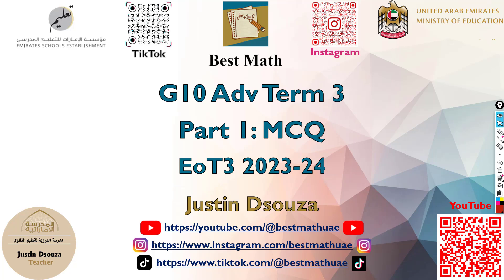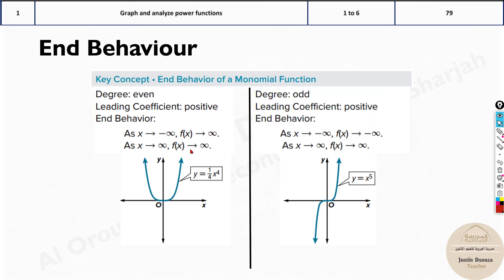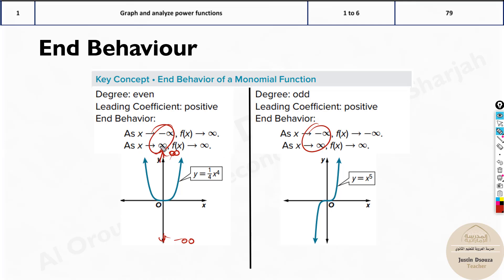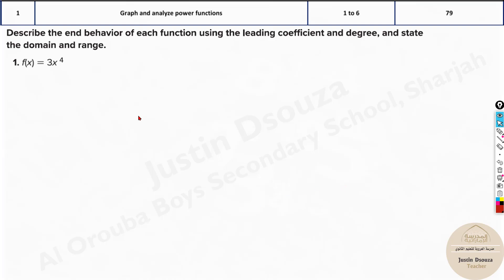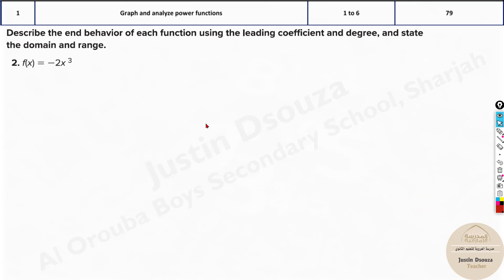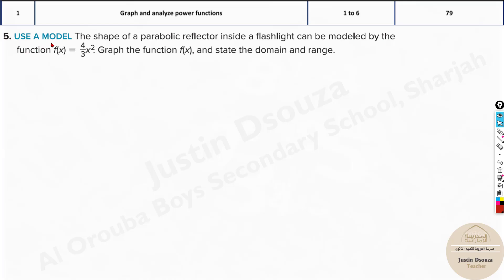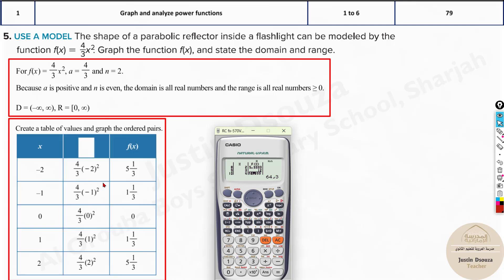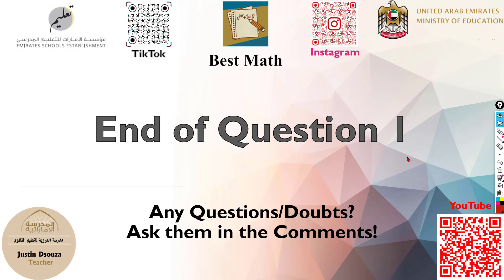Graph and analyze power functions | Q1 P1 | 10A | EoT3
G10A Question 1 Graph and analyze power functions